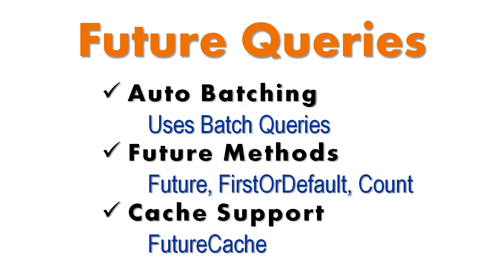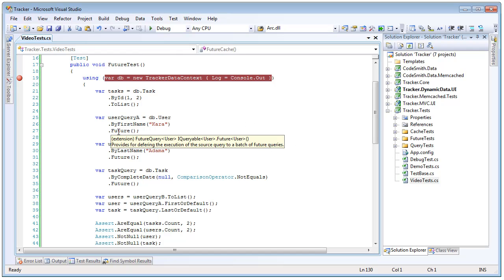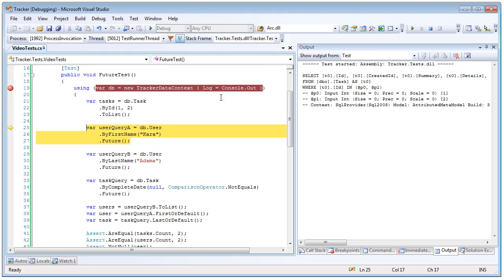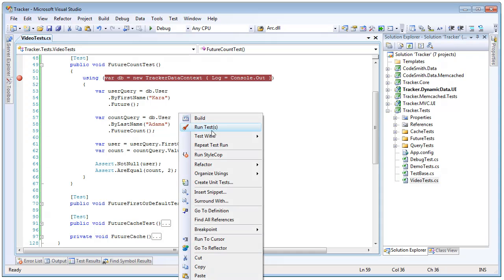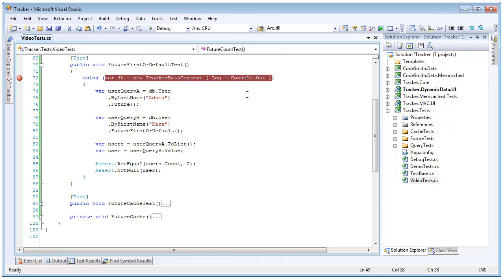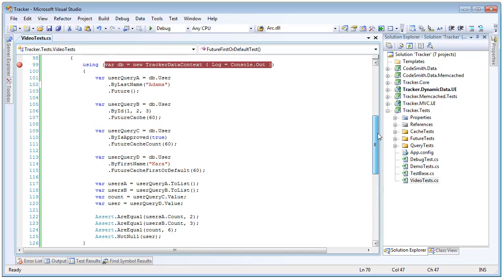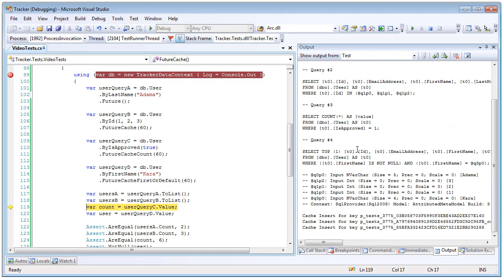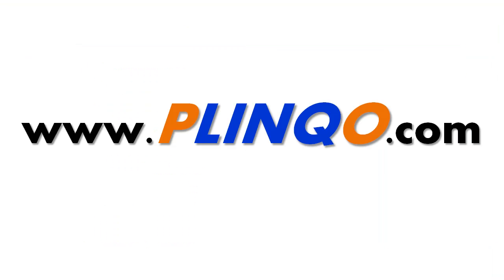PLINQO - Futures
This video shows how to use the PLINQO futures.